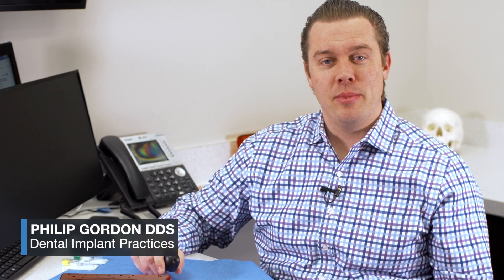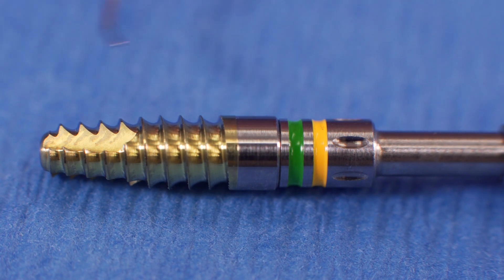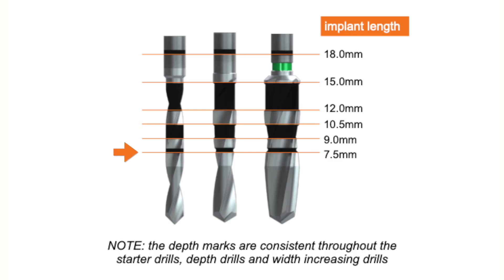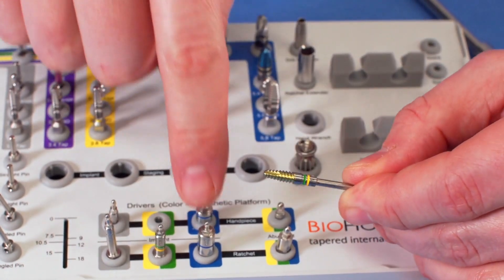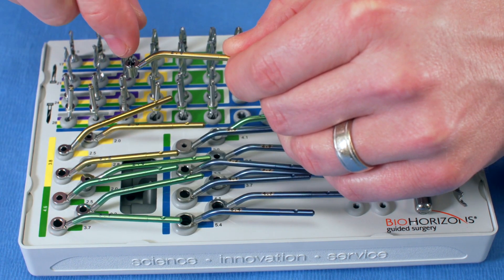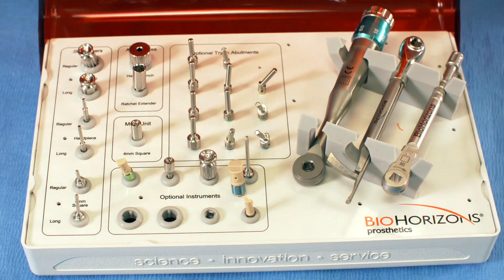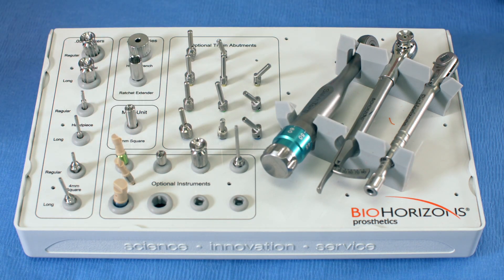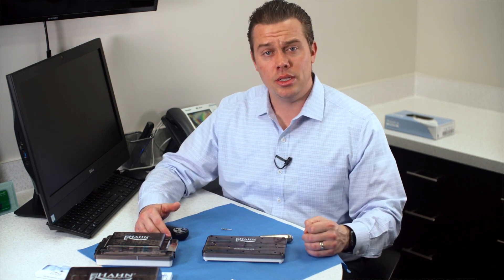BioHorizons Implant Review by Dental Implant Practices